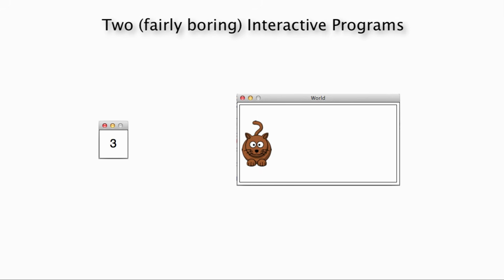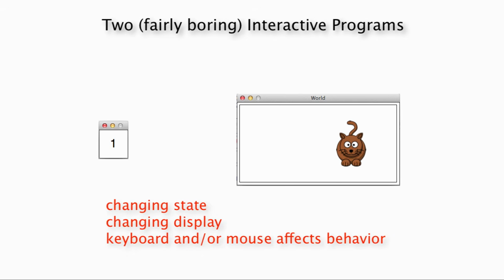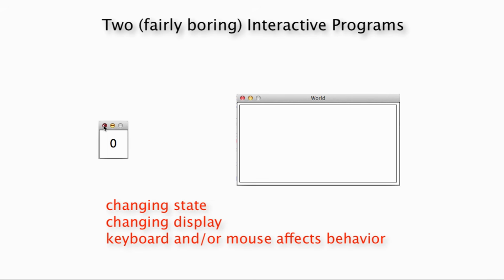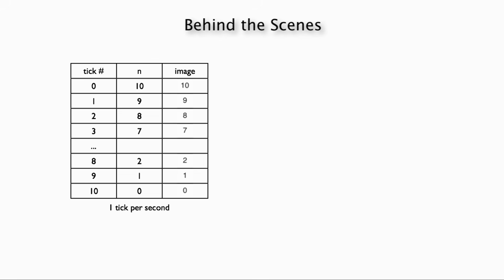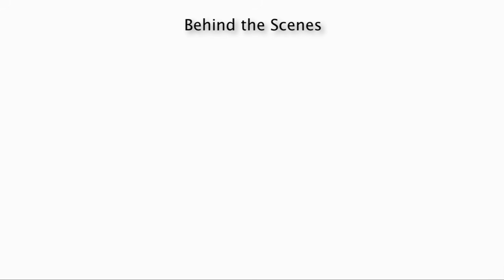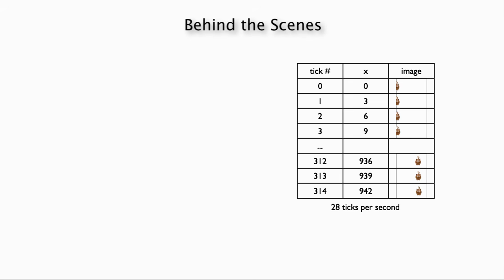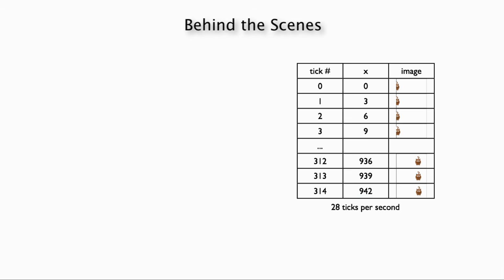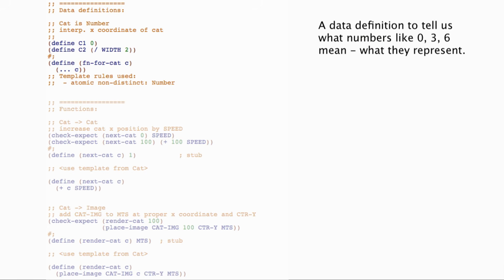UBCSPDXXT215-V009500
SPDx_2015_M4_2a_0.mp4